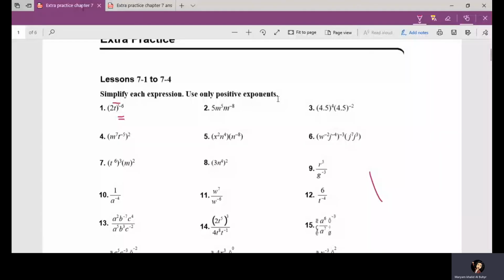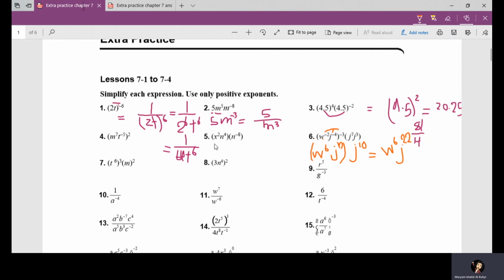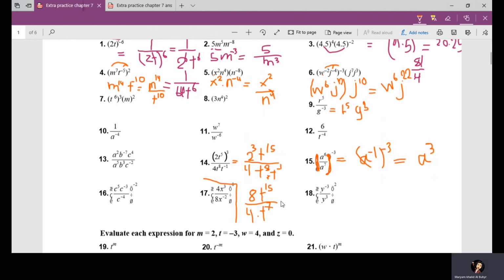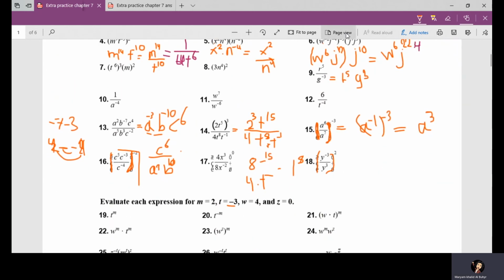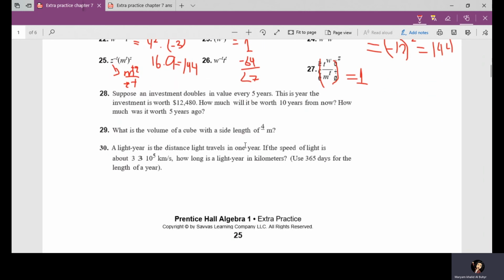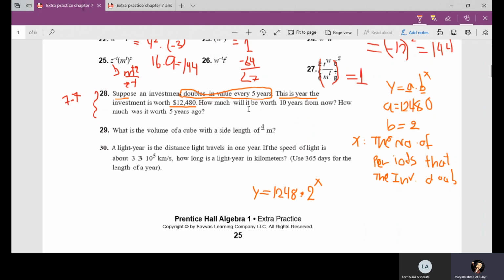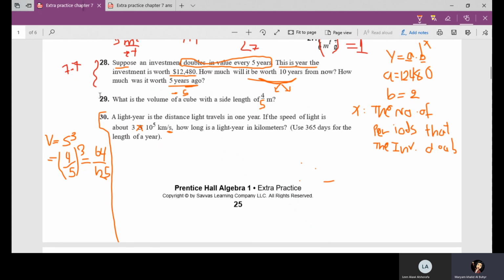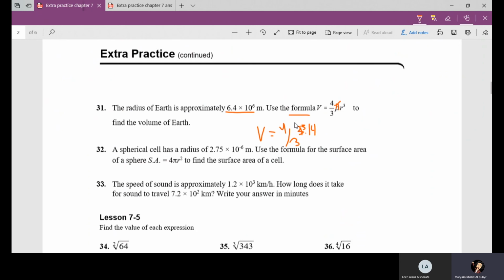Review chapter 7 part 1